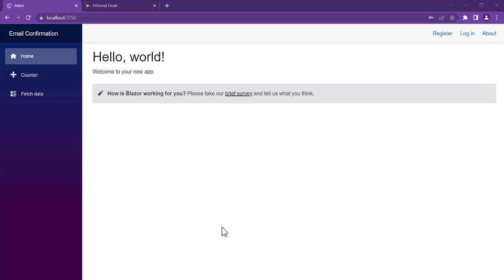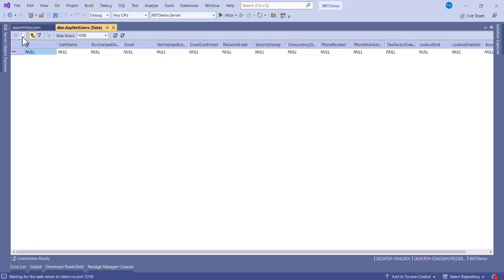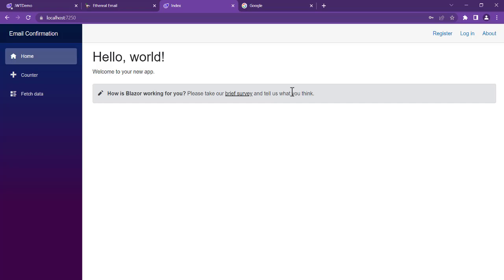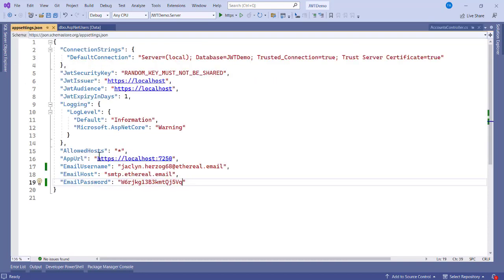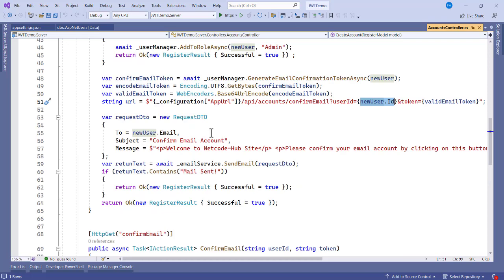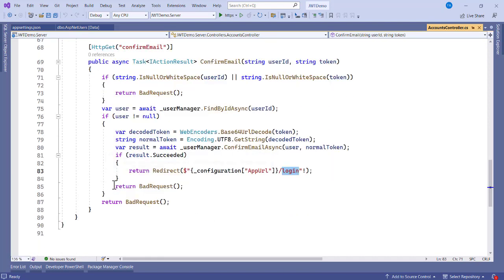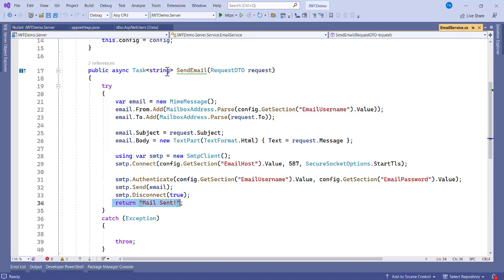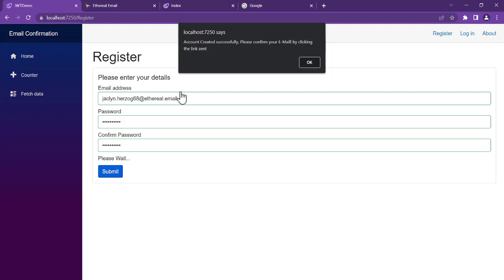.NET 7 Quick Review | Email Confirmation in Blazor Web Assembly Authentication using Core Identity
Table of Contents:
00:00 | Introduction to Email Confirmation.
02:22 | Creating fake account at
07:44 | Configuring Email Credentials in the application.
08:50 | Adding Configure service in program.cs
09:18 | Creating email confirmation token after account is created.
17:19 | Installing Mailkit NuGet package for email sending.

Step-By-Step Review | Email Account Confirmation in Blazor Web Assembly Authentication using ASP.NET Core Identity.

| Email Confirmation in Blazor Web Assembly Authentication using Core Identity.
| Blazor Web Assembly Role - Base Authorization using ASP.NET Core Identity.
| Blazor Web Assembly Authentication using Web API and ASP.NET Core Identity
| SQLite Database CRUD Operations in Web API using Entity Framework Core.
| SQL Server CRUD Operations in Web API using Entity Framework Core.
| EFCore Relationships (One-to-One, One-to-Many, Many-to-Many) in Web API with SQL Server.
| AutoMapper Data Transfer Objects DTOs explained
| Navigation Component in Blazor Web Assembly using NavigationLock
| Object Relational Mapper ORM Explained for Everyone